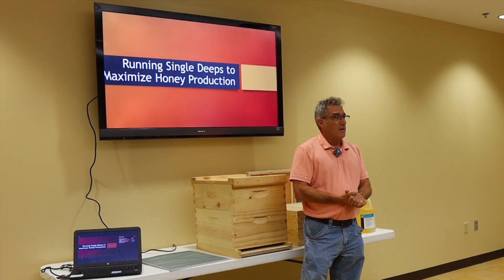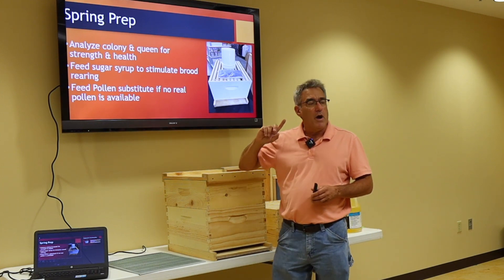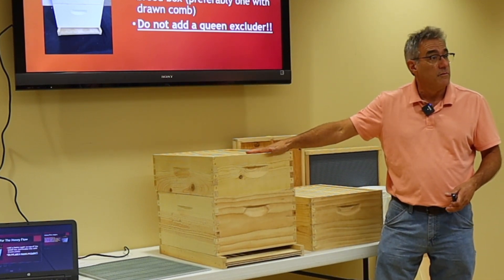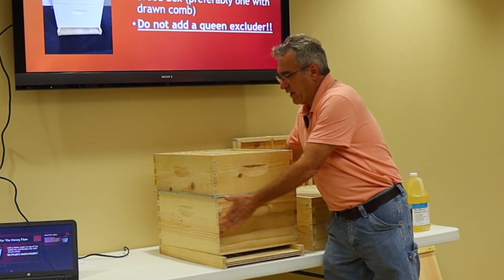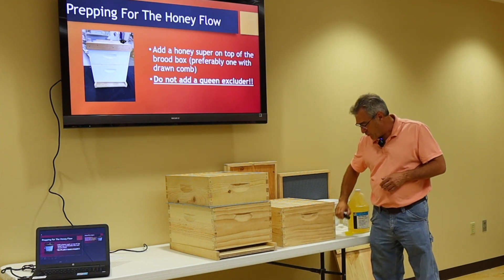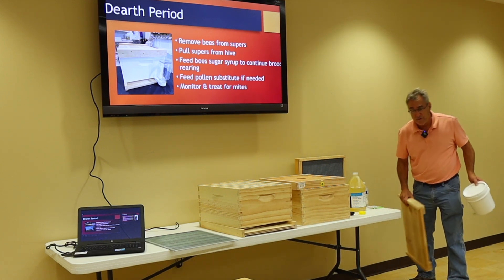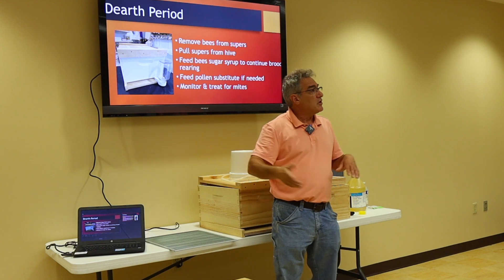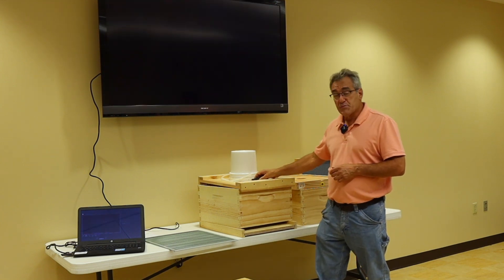Single Story Colonies for Honey Production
"Running Single Deeps to Maximize Honey Production" presented by Pennsylvania beekeeper Frank Licata at the Alabama Beekeepers Association fall convention, 2022.
Single vs double brood chamber, honey production with singles, feeding single story colonies, swarm control and much more.